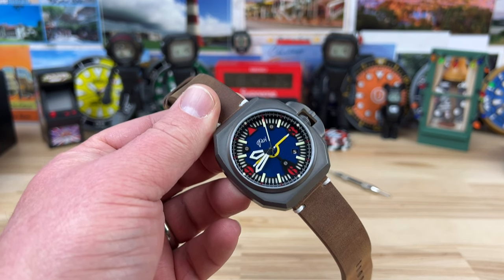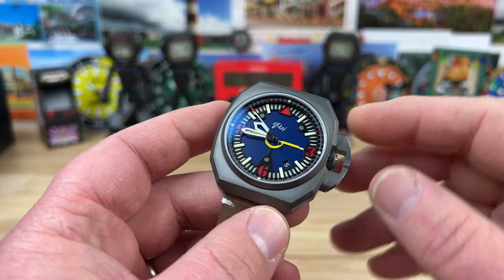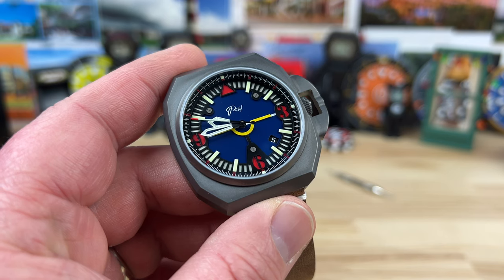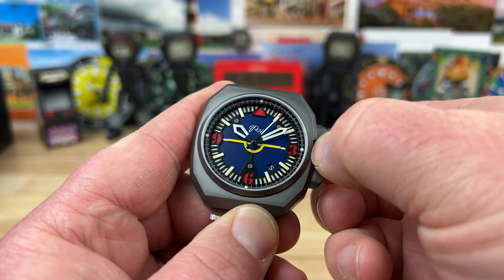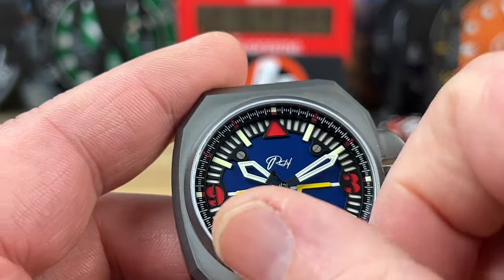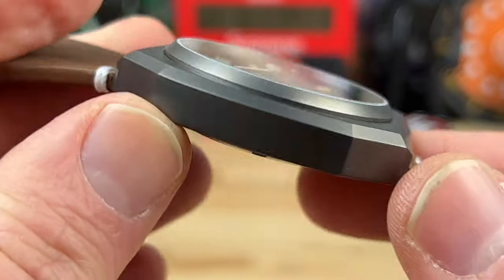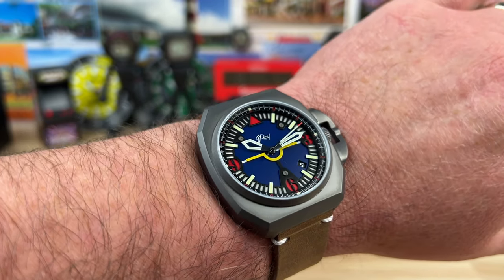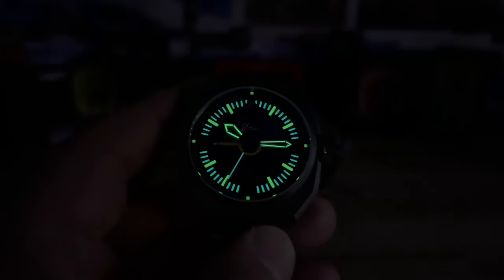Richard Harvey Attitude Patriot (One of my top picks 2022)